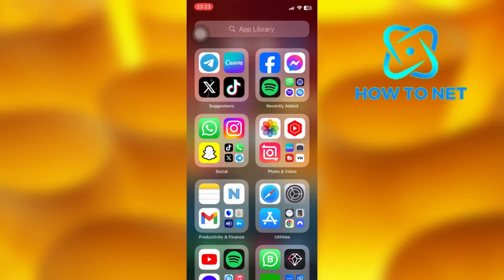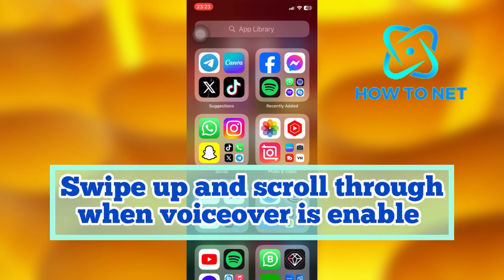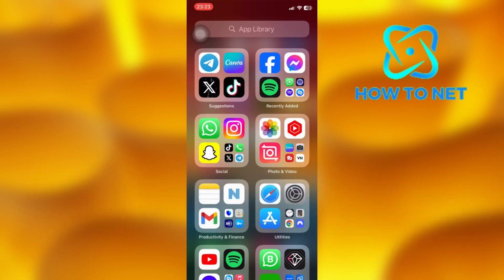How To Swipe Up When Voiceover Is On | Scroll through when Voiceover is Enabled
In this Simple video tutorial, am going to share with you how you can swipe up on iPhone when voice over is enabled. You can simply scroll down or up when voice over is on in just few simple steps.

swipe up and scroll through when voice over is enabled on.